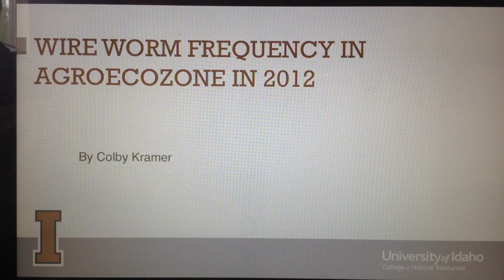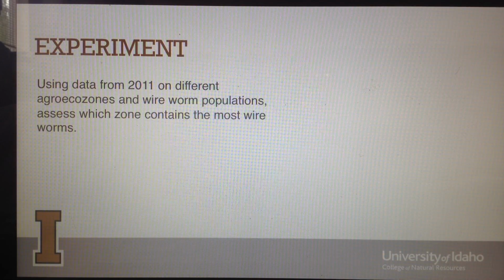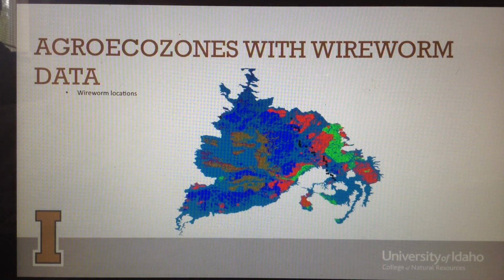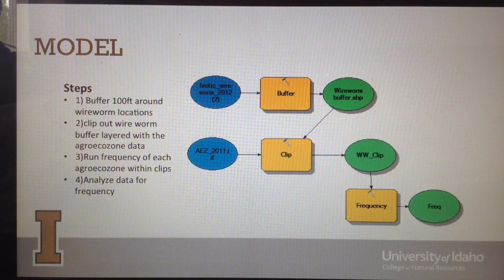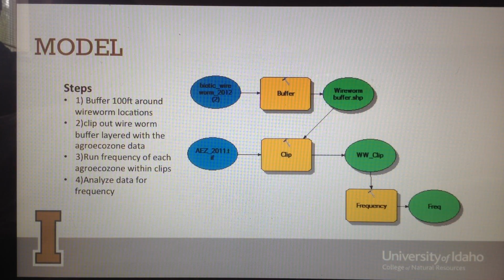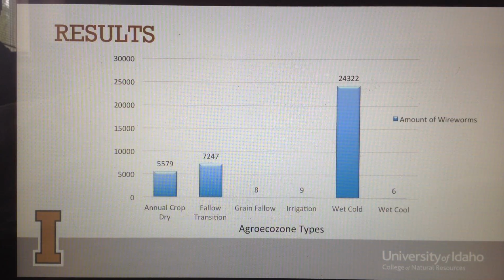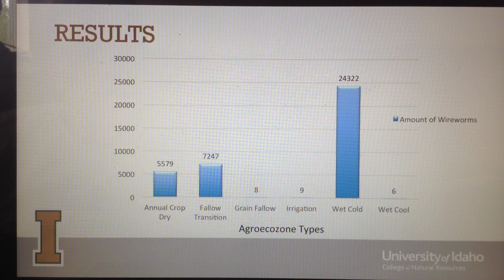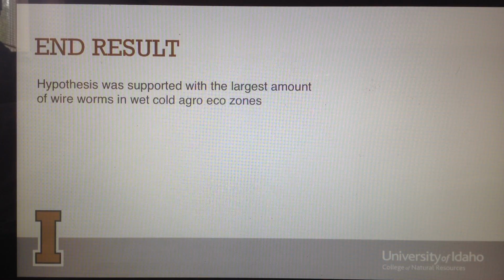Wireworm Frequency in Differing Agroecozones; Colby Kramer